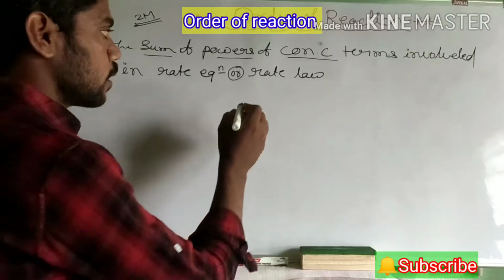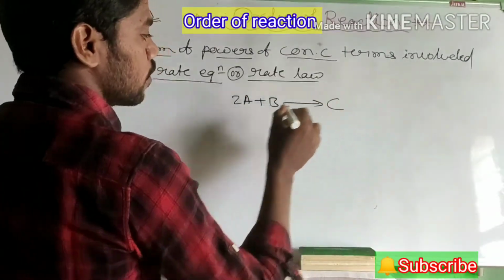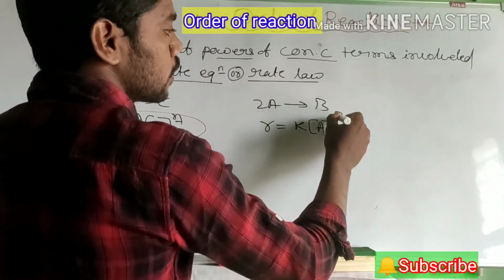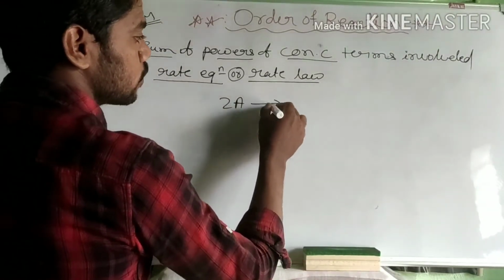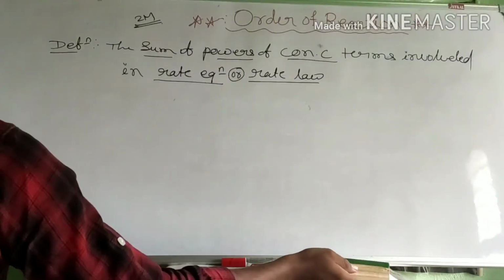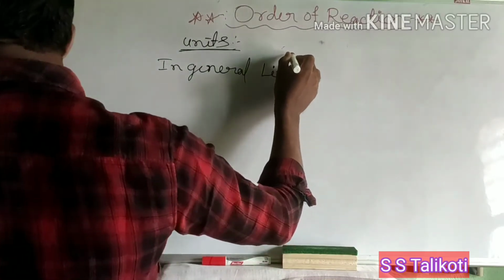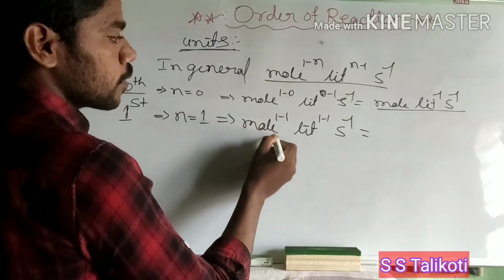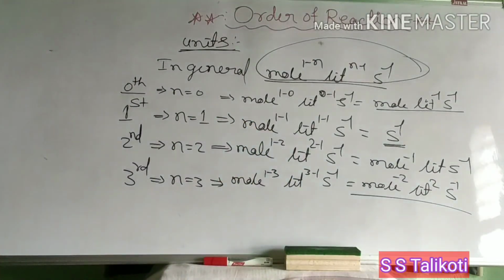Order of reaction and unites of different order of reaction PART-5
Neet chemistry classes, chemical kinetics